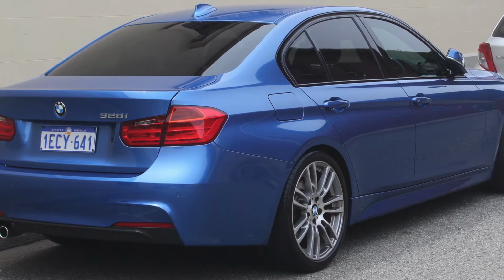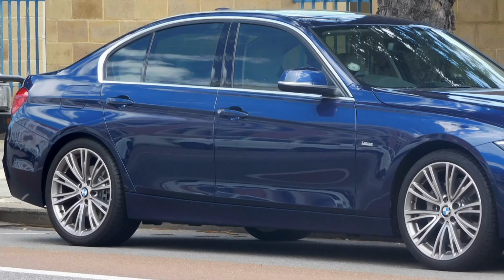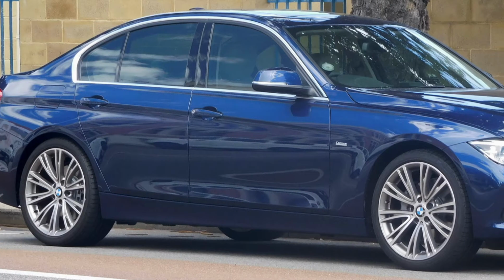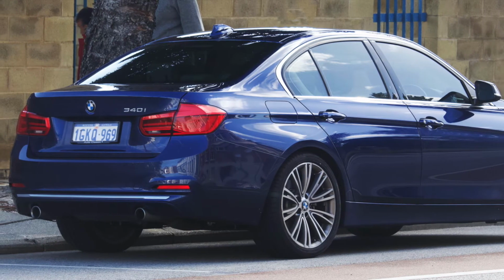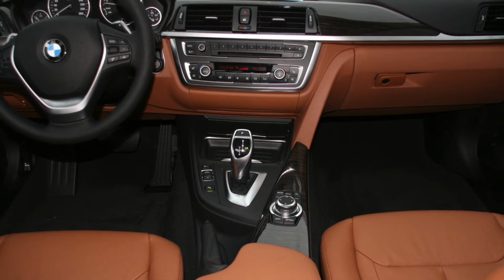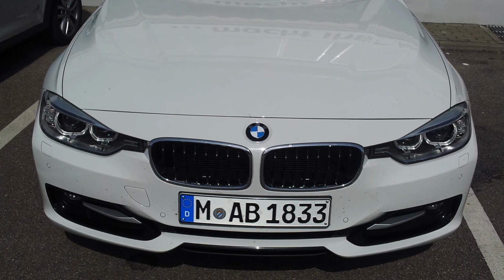Buying review BMW 3-series (F30) 2012-2019 Common Issues Engines Inspection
The most reliable BMW 3-series?